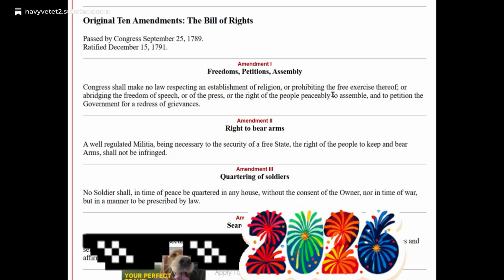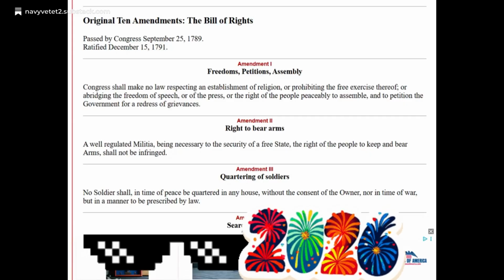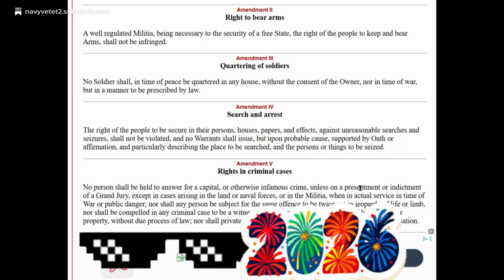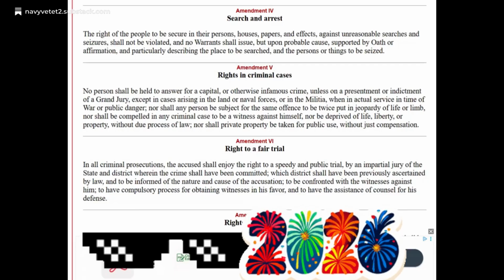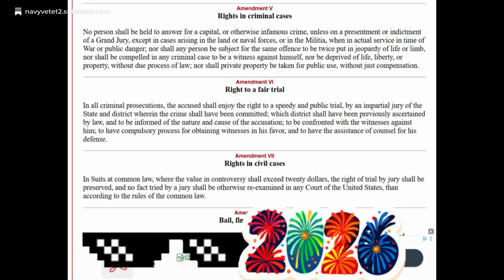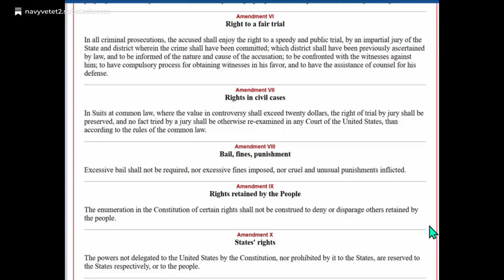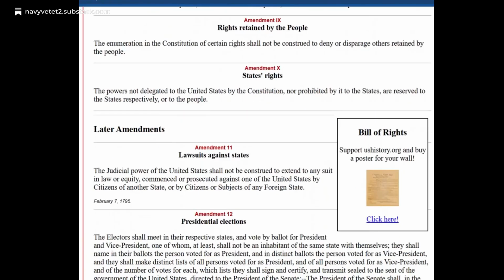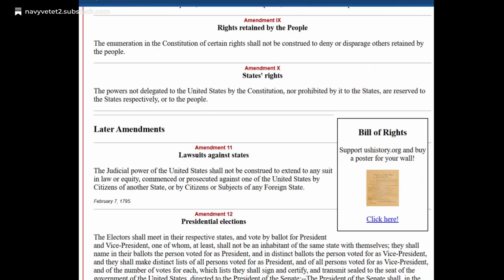Bill of Rights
Original Ten Amendments: The Bill of Rights

Passed by Congress September 25, 1789.
Ratified December 15, 1791.